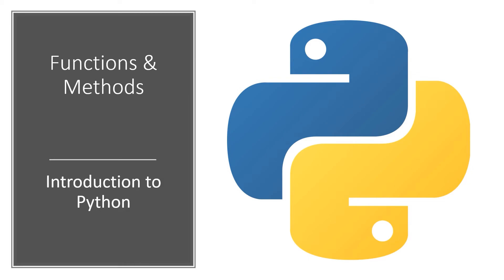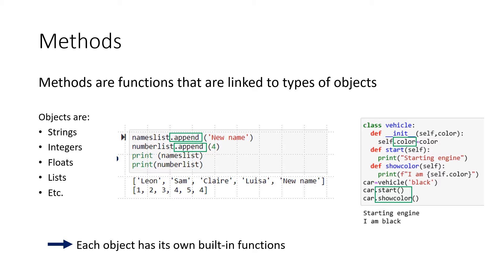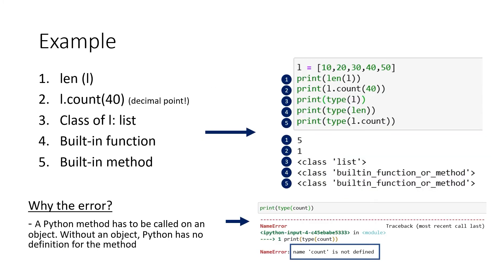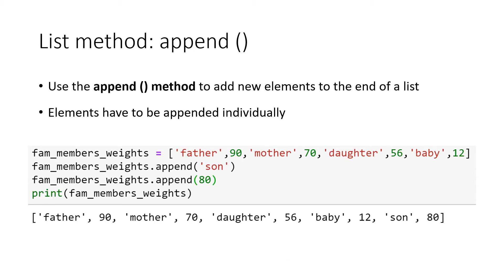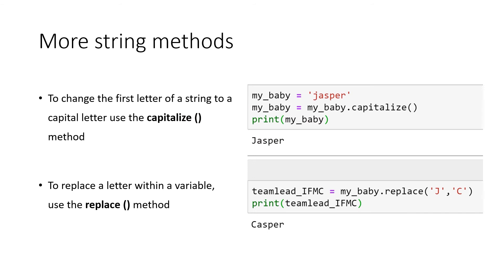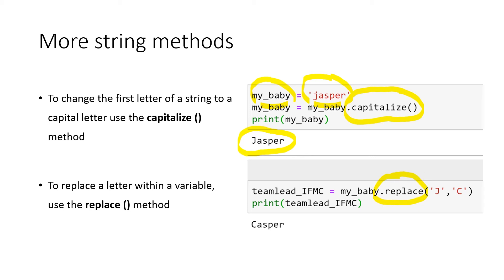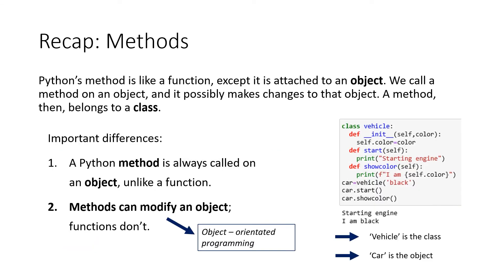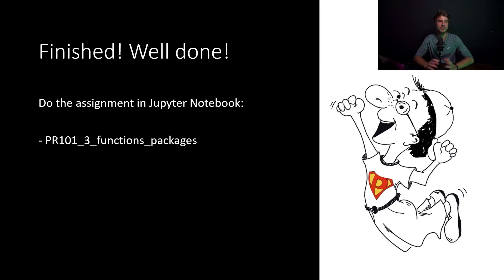DS-3.5 Functions and Packages